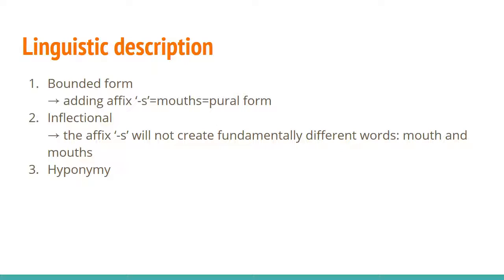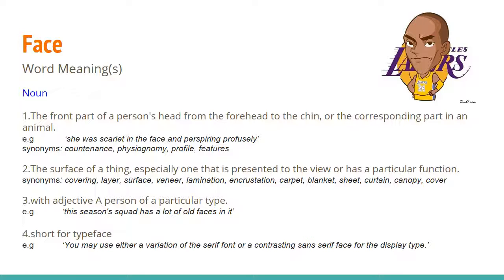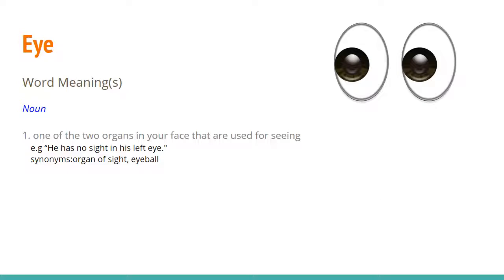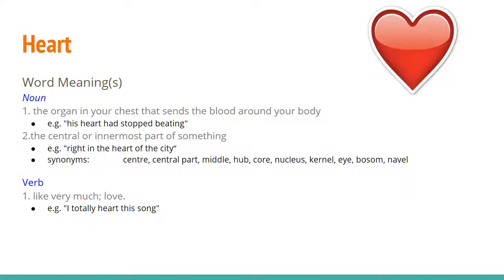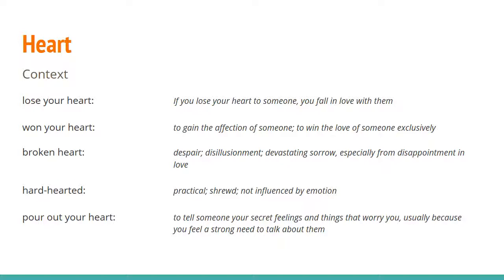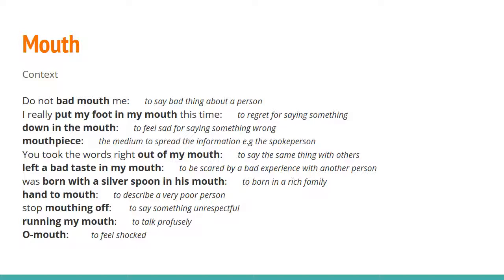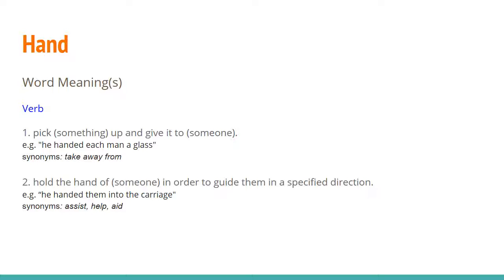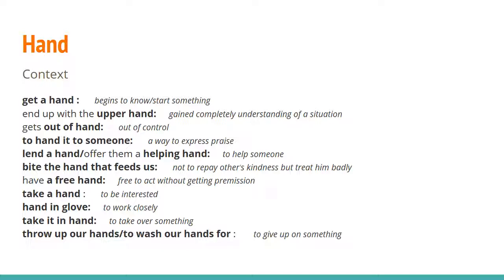ENGL2005_PresentationV3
Chung Hiu Ming 15079148D
Zhang Lixin  17100509X
Tong Wai Chun 15002391D